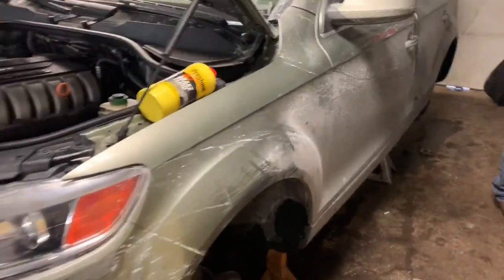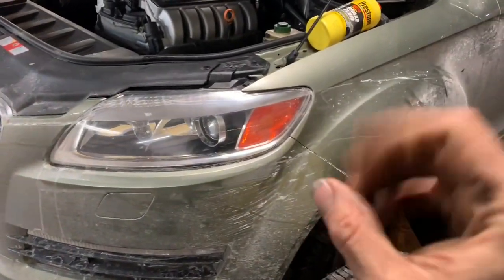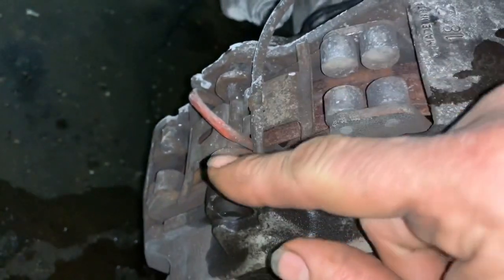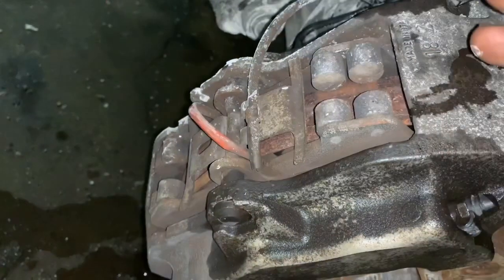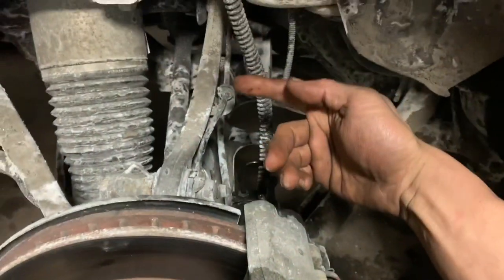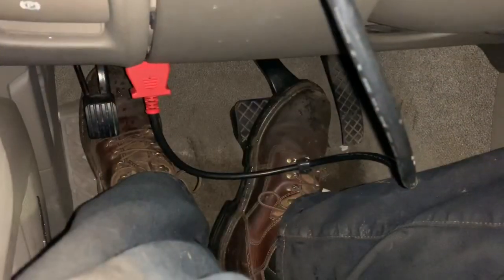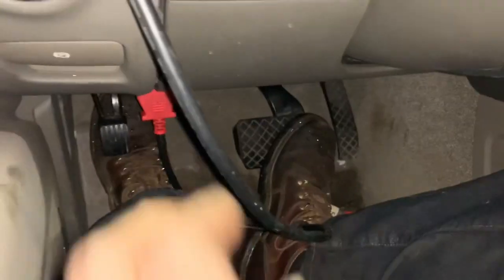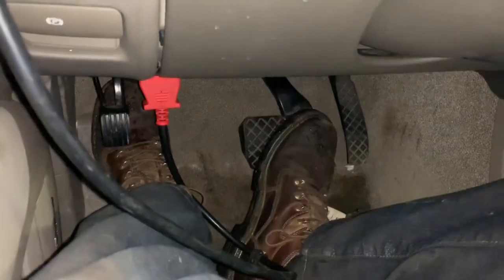Audi brake bleed procedure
Hey good afternoon guys and gals today we are bleeding the brakes on my 2007 Audi Q7 but I’m pretty certain this procedure is going to be the same for your Audi A6 Audi s4 Audi A8 Pretty much most Audi’s hopefully you find the video informative and helpful thank you so much for viewing God bless and have a great day